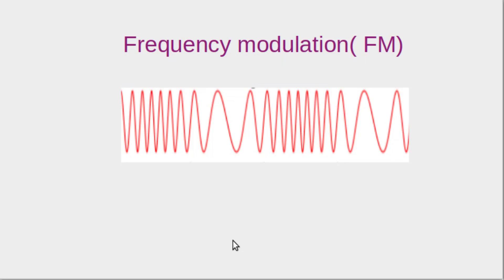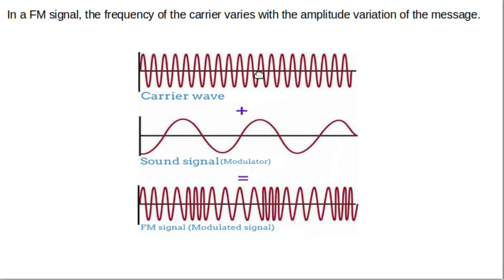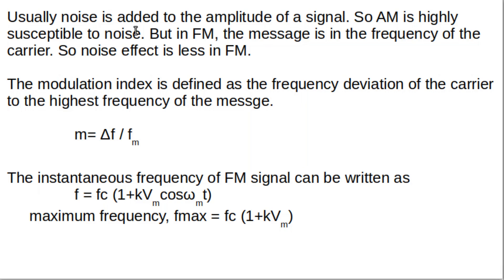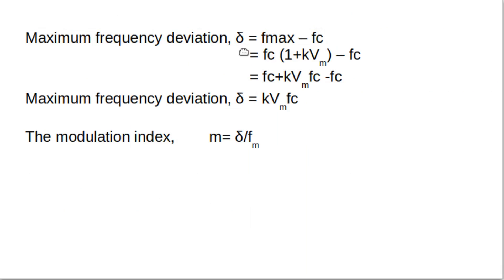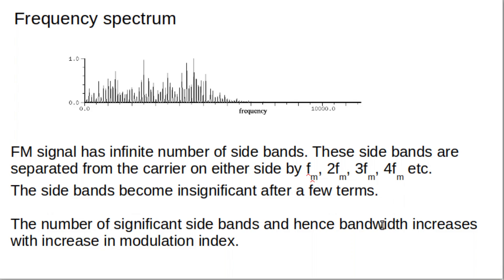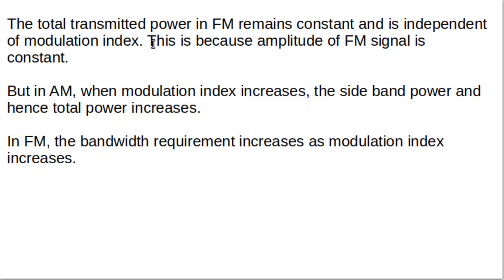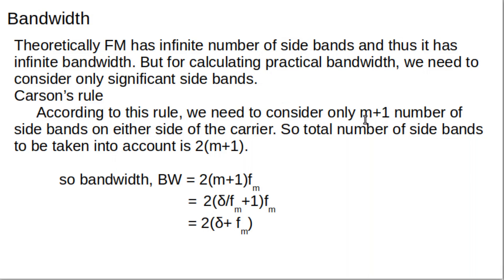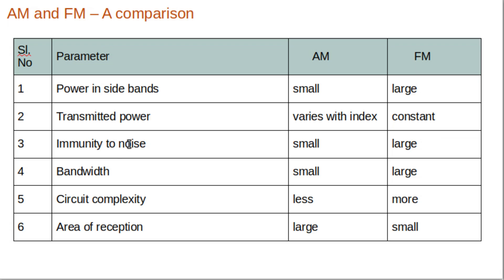Frequency Modulation || Basic concepts || very simple explanation || electronics made easy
This video explains the basic concepts of frequency Modulation ( FM) in a simple way. In this video shape of FM signal, it's frequency spectrum and bandwidth are discussed. Also at the end a comparison of AM and FM is made.